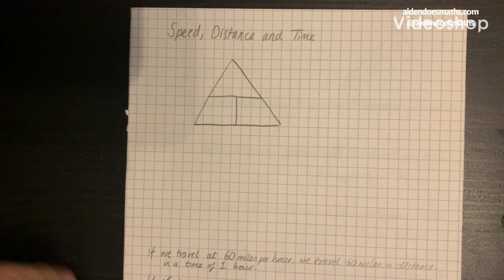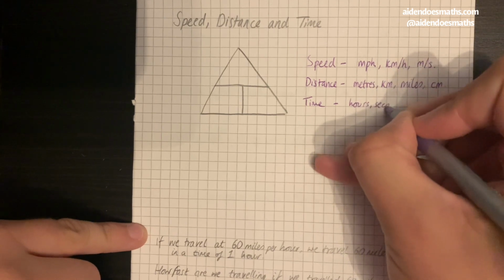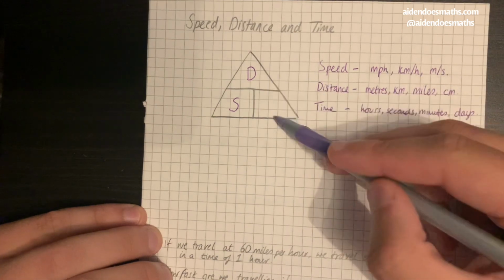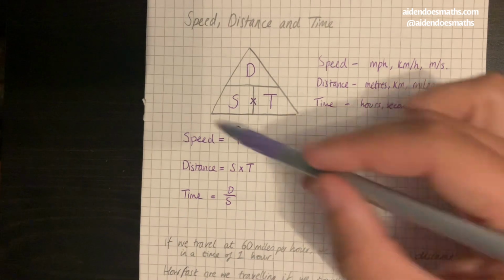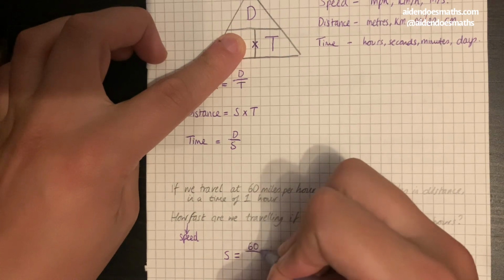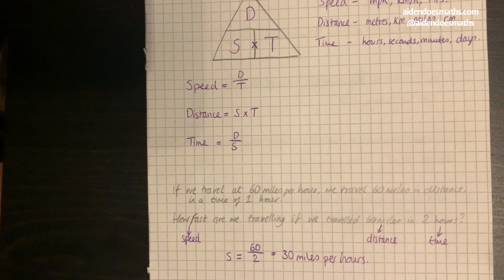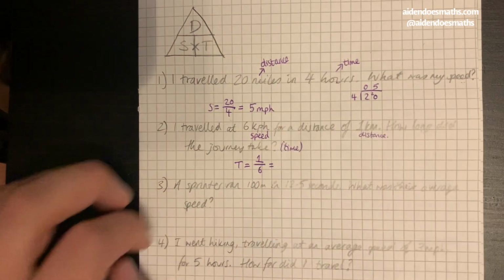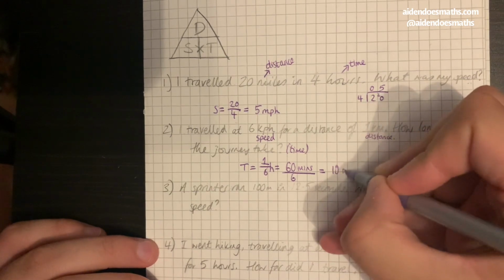Calculating with Speed, Distance and Time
Using the cover up method to help explore the relationship between Speed, Distance and Time, and calculate given two variables.